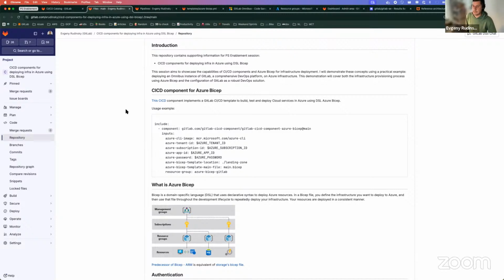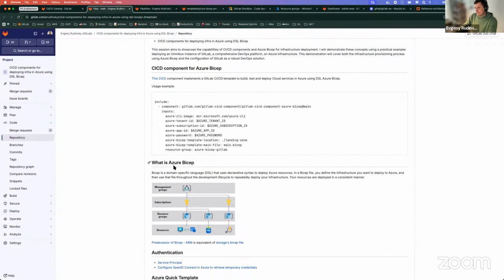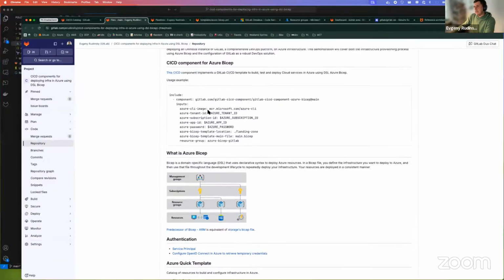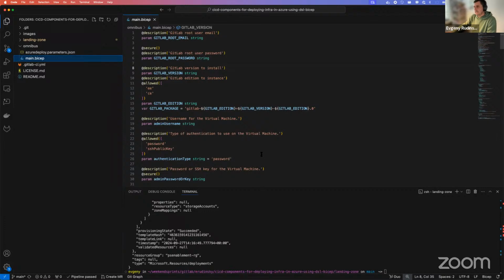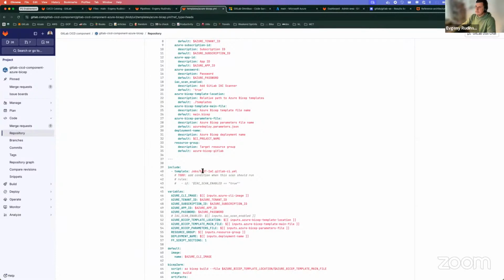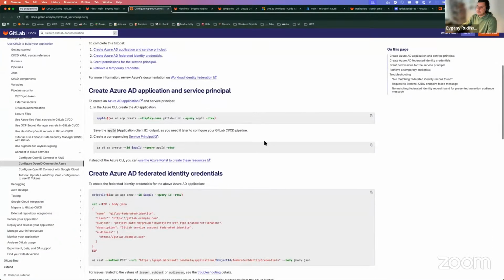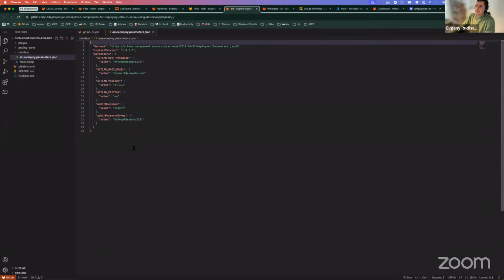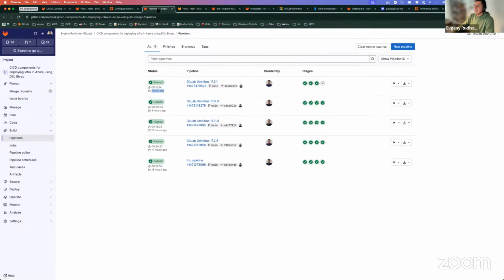PS Enablement 2024-09-27 | CICD components deploying infra in Azure w/ DSL Bicep w/ Evgeny Rudinsky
Evgeny Rudinsky Senior PSE EMEA shows us a CICD component deploying Azure infrastructure using Bicep